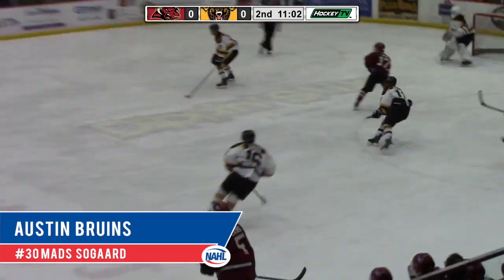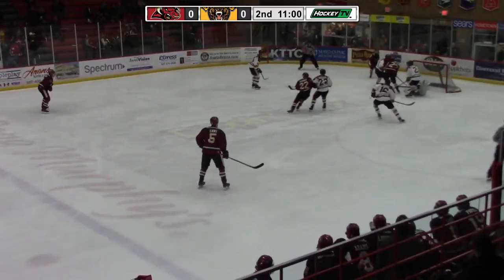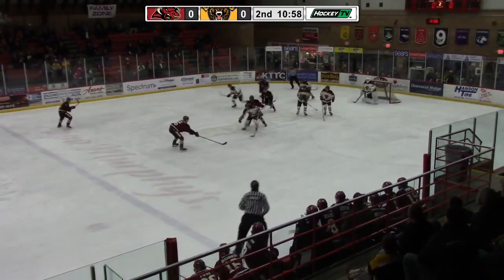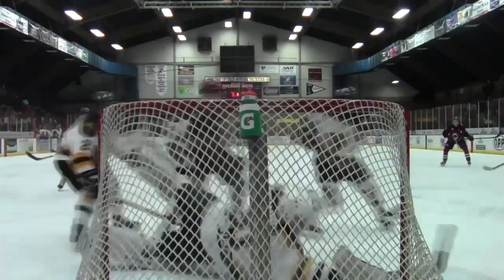NAHL Plays of the Week - Feb. 19 - 25, 2018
The top plays from the week of February 19 - 25, 2018!

#5 - Emil Zetterquist - Coulee Region Chill
#4 - Logan Neaton - Fairbanks Ice Dogs
#3 - Doug Larson, Brendan Aird - Brookings Blizzard
#2 - Matt Vernon - Aberdeen Wings
#1 - Mads Sogaard - Austin Bruins